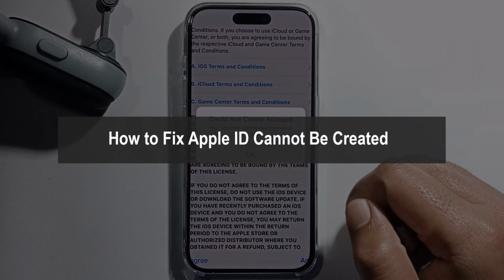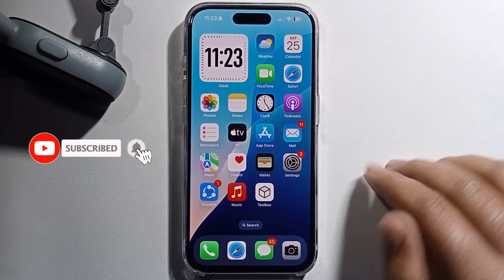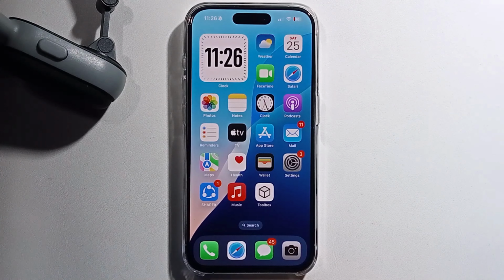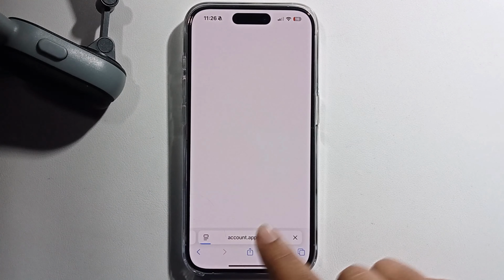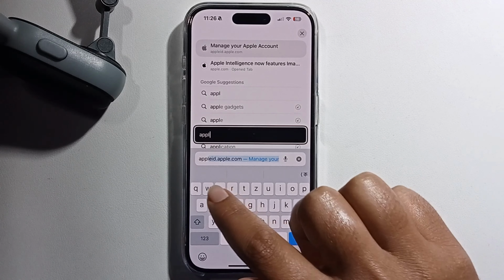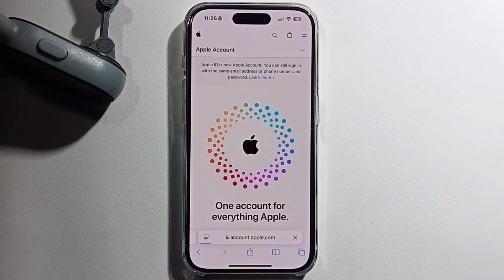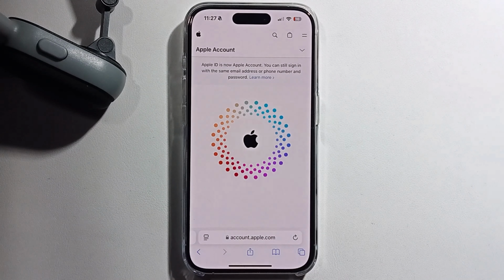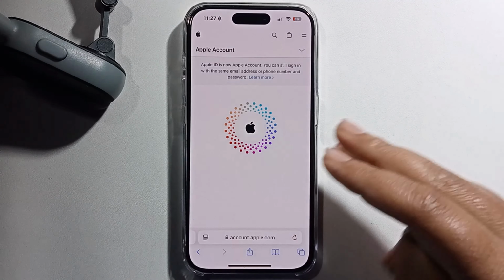How to Fix Apple ID Cannot Be Created | Easy Solution 2026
To fix can not create Apple ID at this time, you can follow this guide which has selected 3 useful solutions to help you get out of this trouble.

Video Parts:
0:00 Info & Intro
0:20 Open Settings
0:46 Go To VPN Sections
1:17 Open Safari Browser
1:48 Ending & Outro